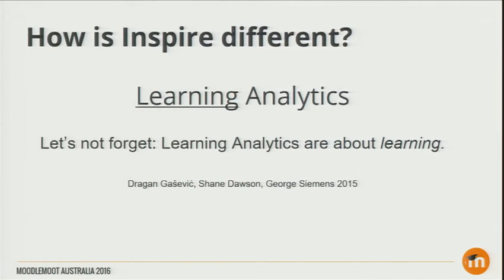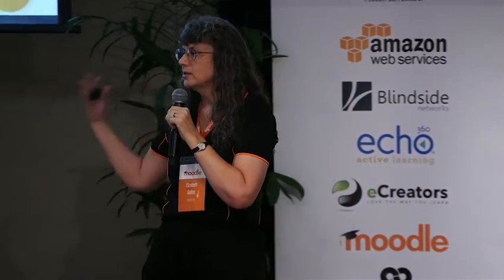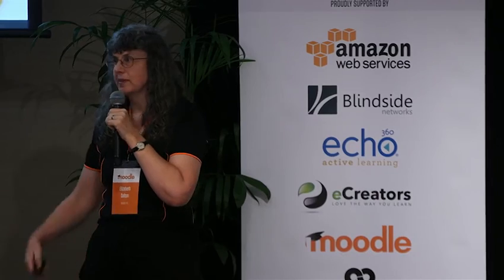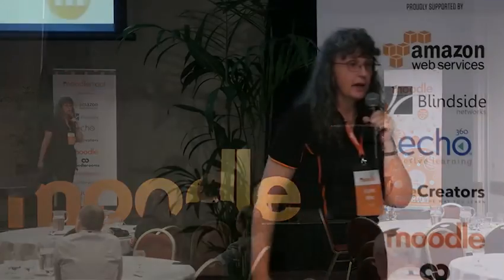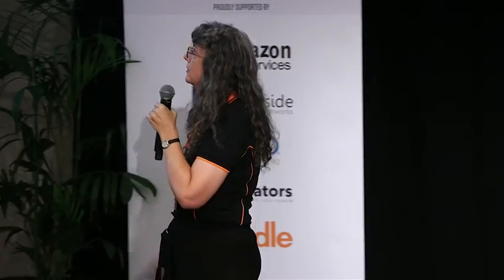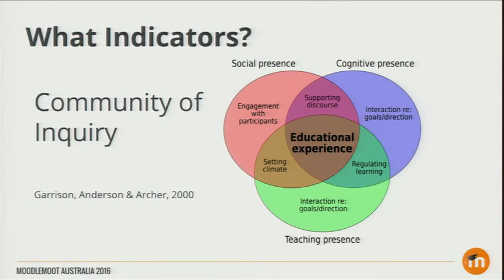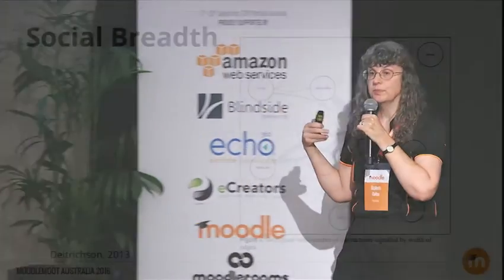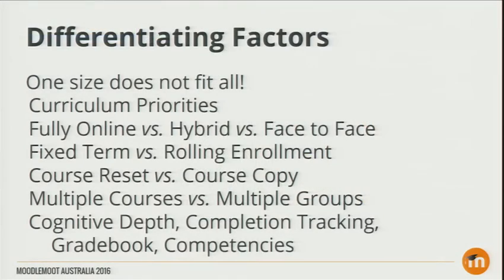Moodle Analytics Plans I Elizabeth Dalton at MoodleMoot Australia 2016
Elizabeth Dalton is a Research Analyst for Moodle HQ, and a doctoral candidate in Education at the University of New Hampshire, where she attempts to interpret the numbers of quantitative research using a variety of metaphors of human experience and learning.